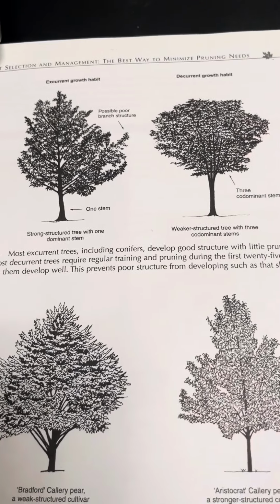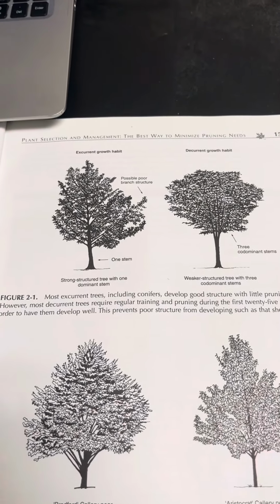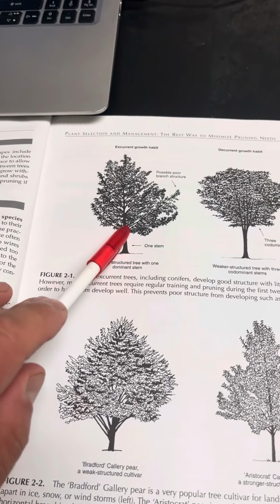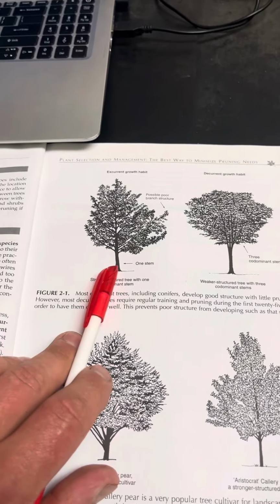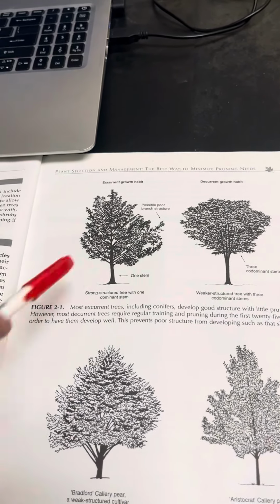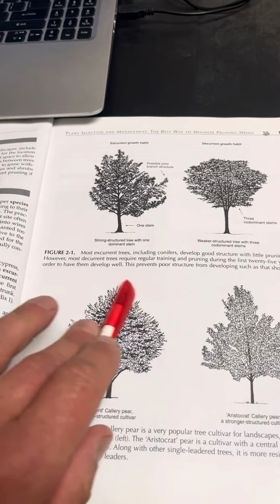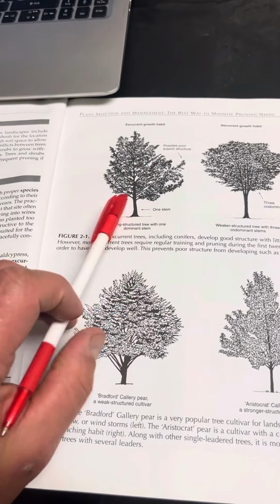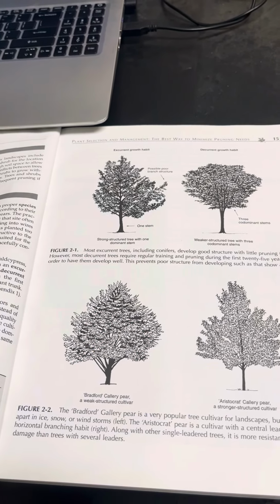Excurrent and Decurrent 2